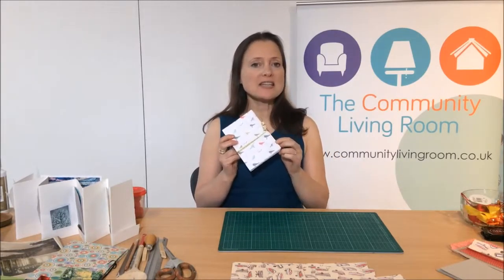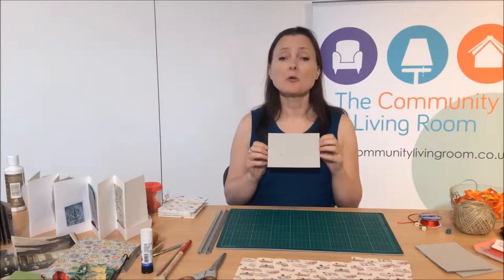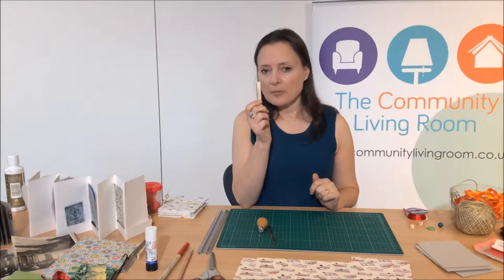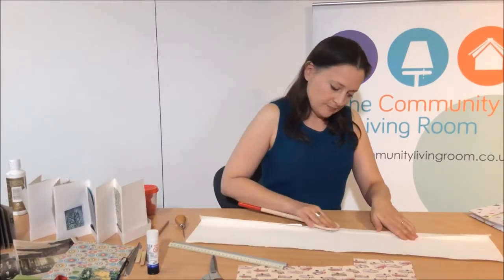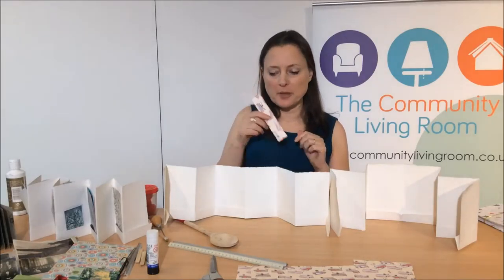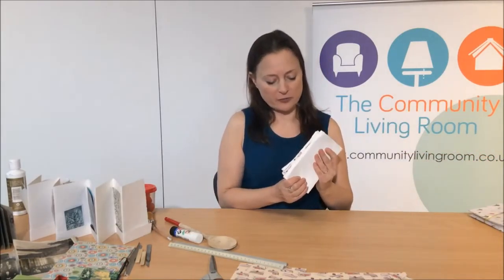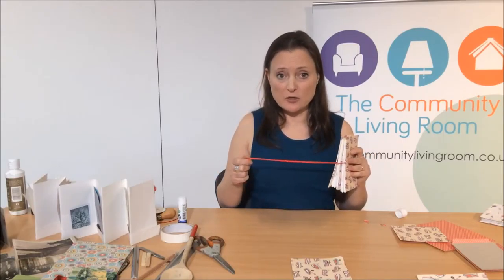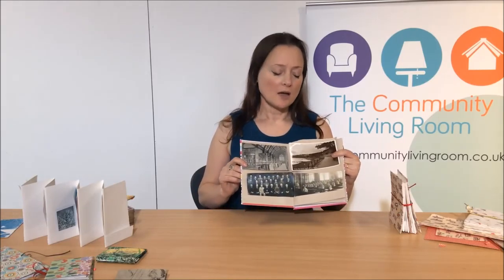Living Books: Book Binding with Julia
Learn how to bind a book